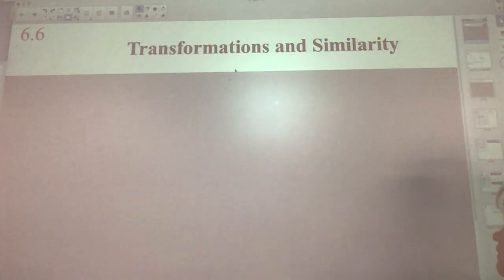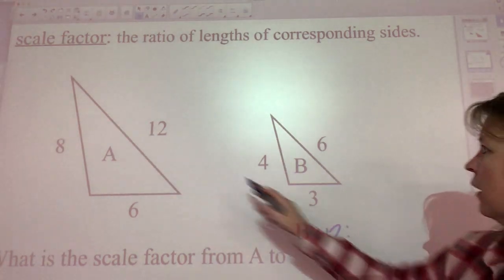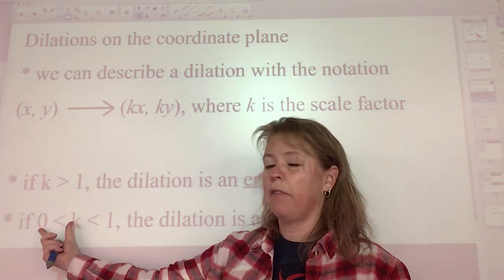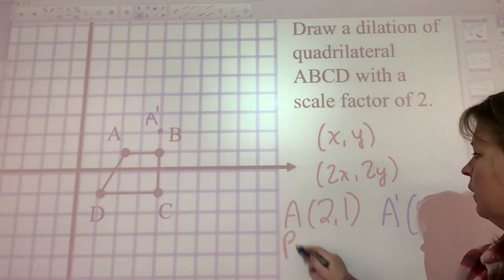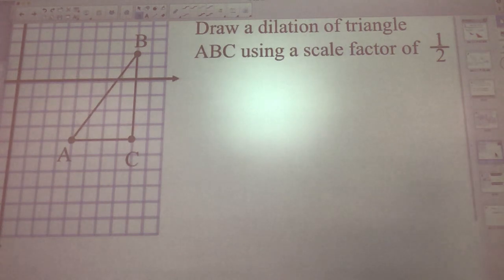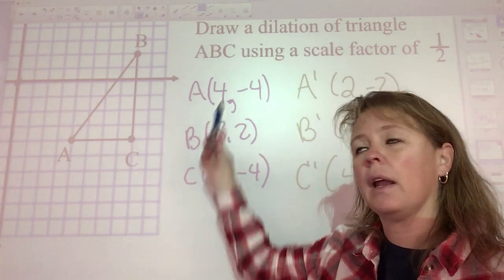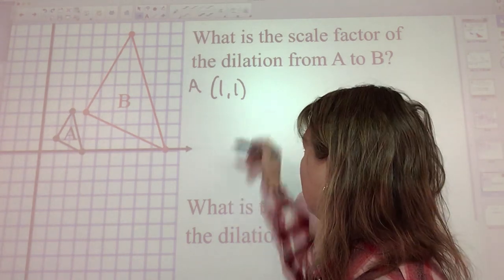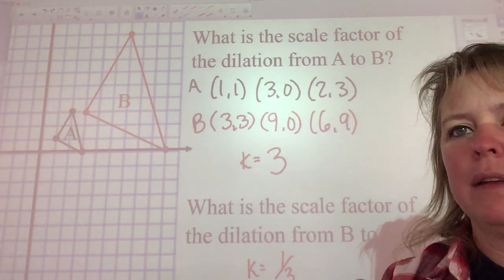Geometry sec 6.6